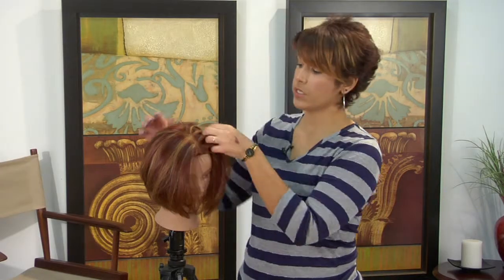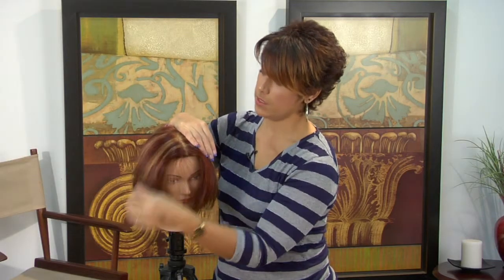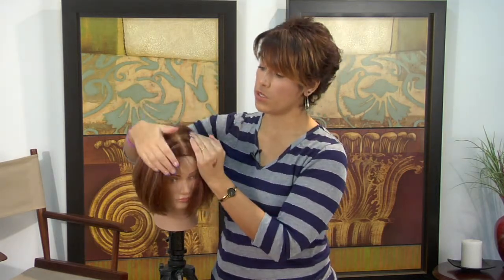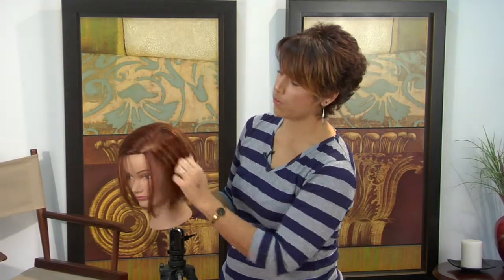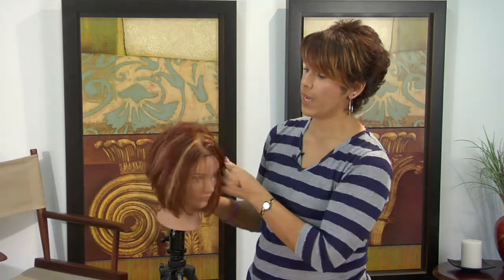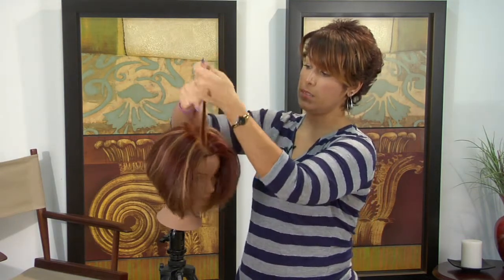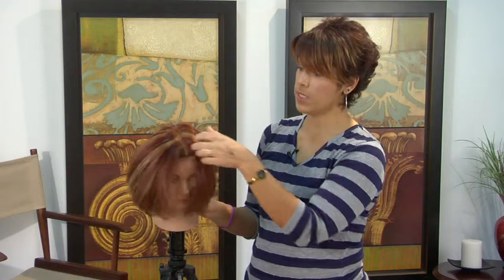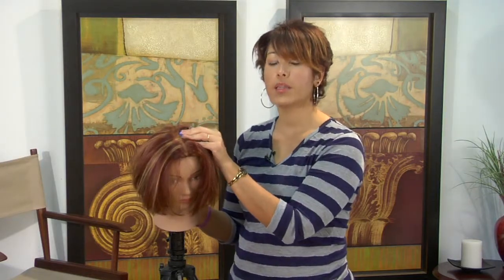Hair Relaxers & Straightening Techniques : About Chunky Hair Highlights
Adding chunky hair highlights creates a dramatic high-contrast look and it tends to be more high-maintenance, as root regrowth is more noticeable with more unnatural looking streaks. Create an edgy look through chunky highlights with beauty tips from a professional hairstylist in this free video on hair care.